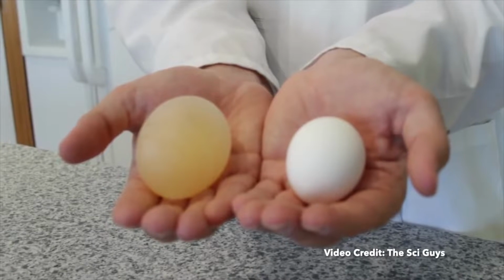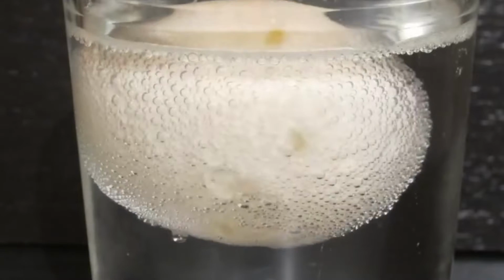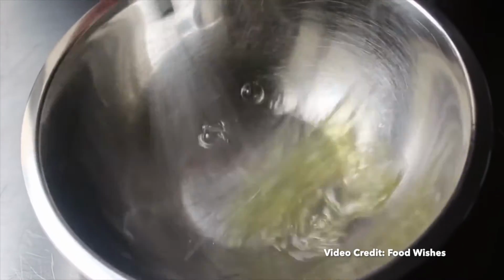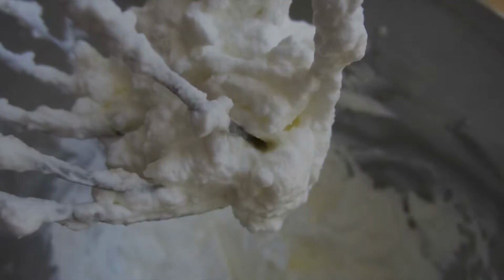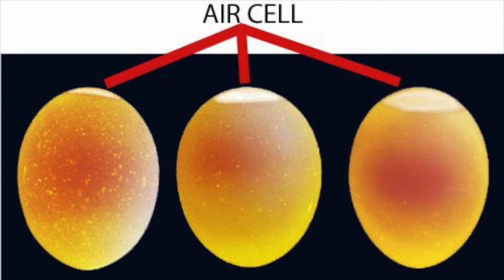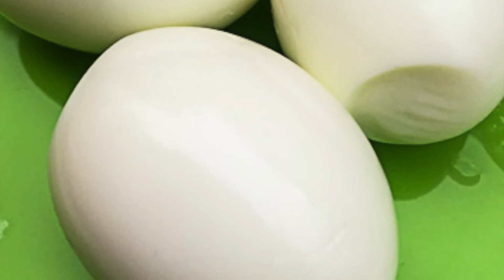The Chemistry of Eggs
Have you ever wanted to learn more about the chemical structure of eggs? Well, today is your lucky day! This "eggcelent" video will teach you everything you've ever needed to know (+ more) about what makes an egg an egg (including the three states of matter, of course).

All content used in this video belongs to the original owners.